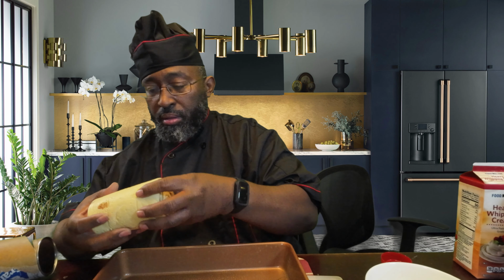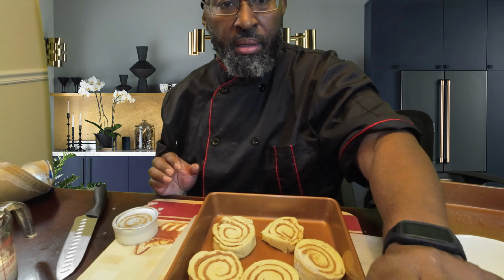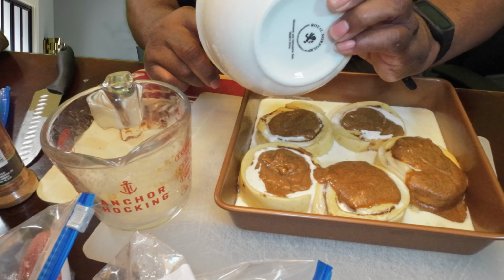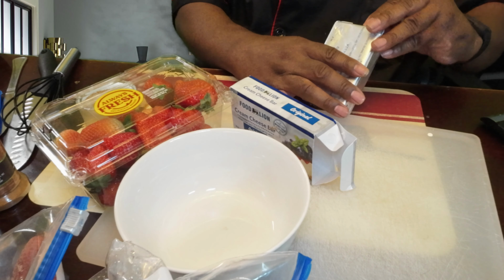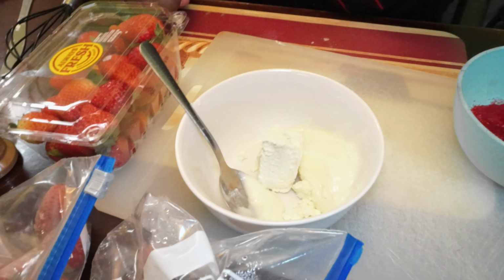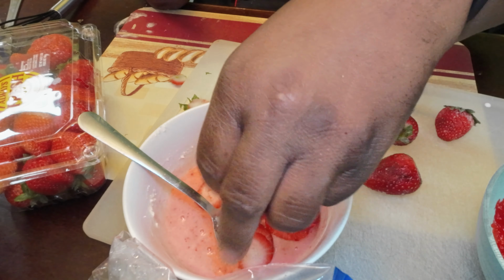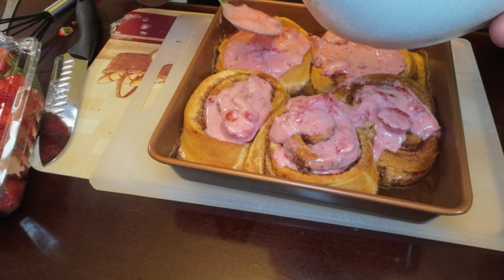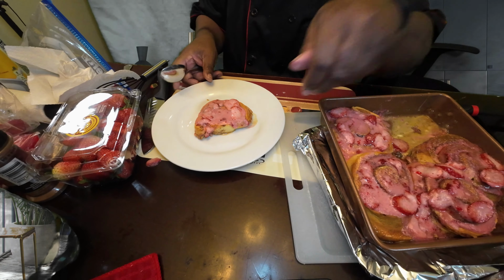"How to Make Delicious Strawberry Cinnabons at Home"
Ingredients
Rolls
1 can (17.5 oz) refrigerated Pillsbury™ Grands!™ Cinnamon Rolls with Original Icing (5 Count)
1/2 cup heavy whipping cream
1/4 cup butter, melted
1/4 cup packed brown sugar
1 teaspoon ground cinnamon

Topping
2 oz cream cheese (from 8-oz package), softened
2 tablespoons seedless strawberry sauce or jam
2/3 cup chopped fresh strawberries